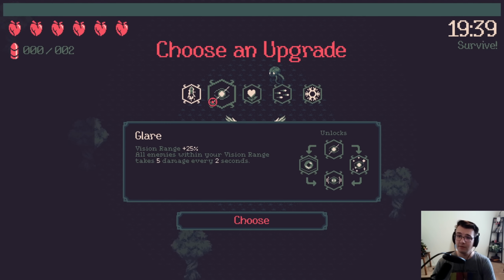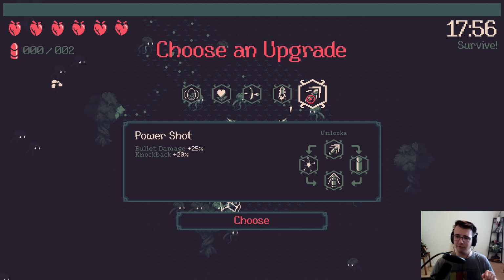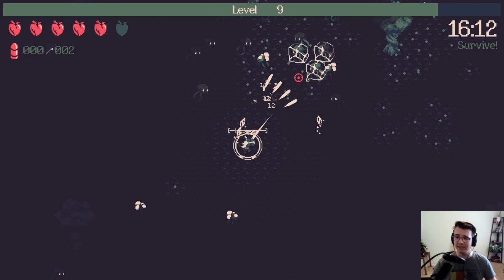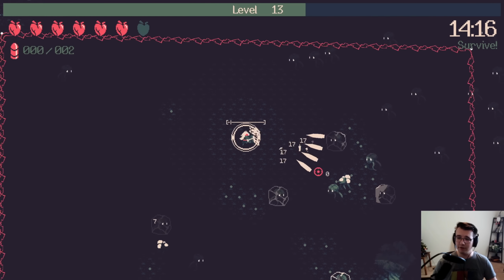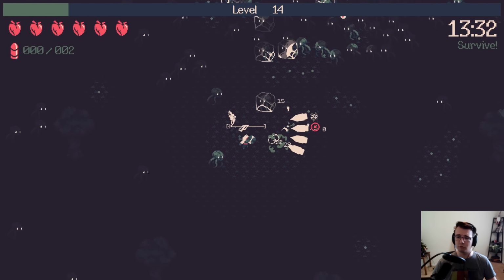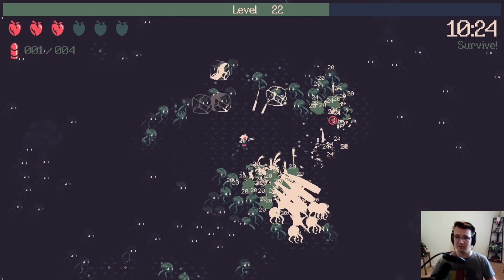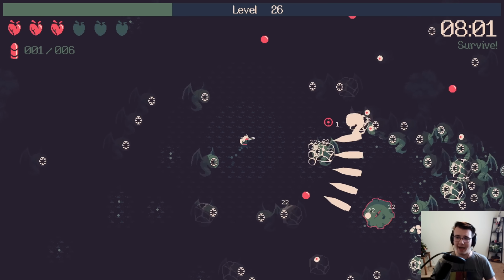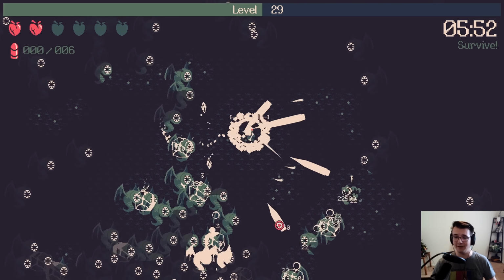Vampire Survivors Inspired Game That's Actually Fun! - 20 Minutes Till Dawn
20 Minutes Till Dawn Part 1 - the first Vampire Survivors inspired game that's actually fun. It certainly helps that this game was also inspired by the even better Nova Drift. Lots of fun strategies and synergies in this game, join me on the journey to find them all!